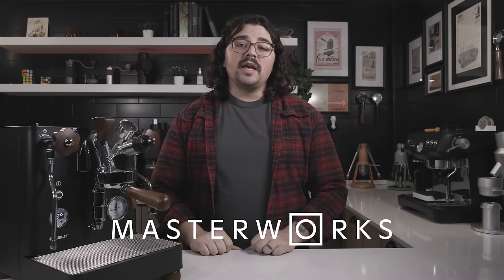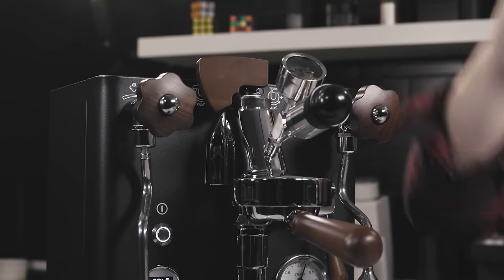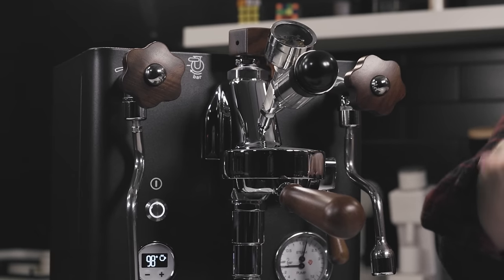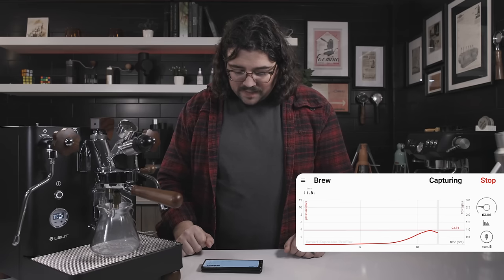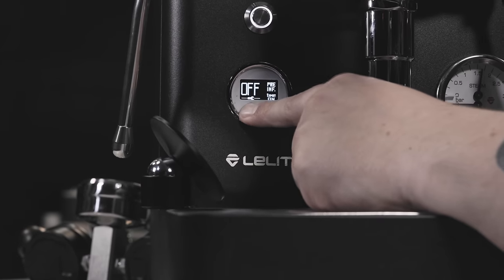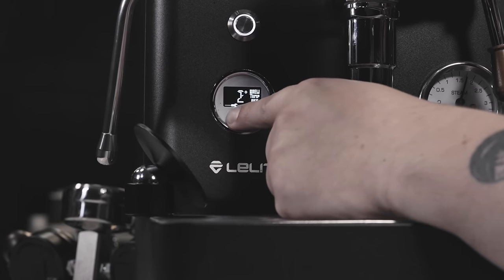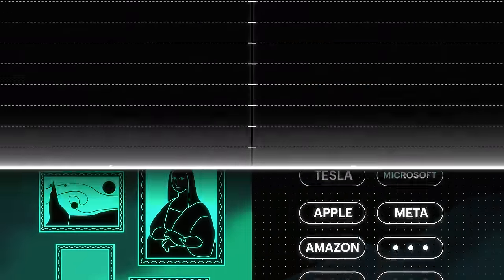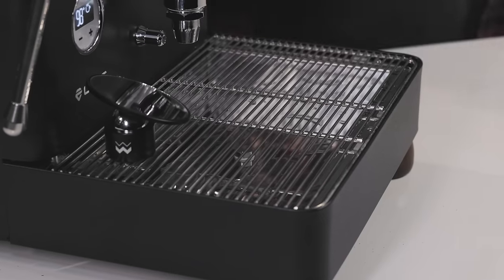BUDGET END-GAME ESPRESSO MACHINE?: Lelit Bianca V3 Review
Skip the waitlist and invest in blue-chip art for the very first time by signing up for Masterworks
Purchase shares in great masterpieces from artists like Pablo Picasso, Banksy, Andy Warhol, and more! :art:

Very in depth video on the inner workings of an E61 (small departures in Bianca, but very close):
shorturl.at/vzIQZ

MINOR CORRECTION- I mistakenly refer to changing pump pressure as changing the OPV at the end. The OPV is inside the casing whereas the pump pressure is located outside the machine. Apologies.

Here is to hoping they are open to the criticism and make improvements for v4! But, I think this machine is incredible for the value and can't see massive returns on increasing your budget. Of course, there are better machines, but diminishing returns (out of the box) pick up here, in my opinion.

As always, ask questions below!

0:00- Introduction and Overview
3:10- E61 and Needle Valve
4:51- V3 New Features
10:30- Graphing PI and Low Flow
13:34- Menu Options
14:58- Thermal Management and Temp Offset
21:16- Masterworks
23:37- Cons
24:50- Standby Activation/Deactivation
26:12- Espresso Pull and Concluding Thoughts